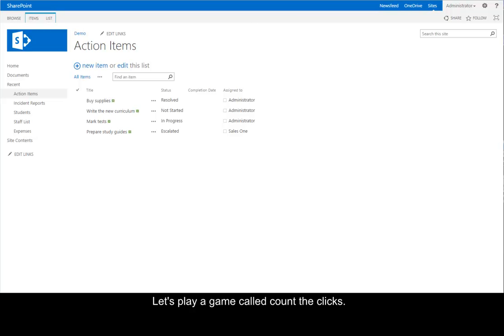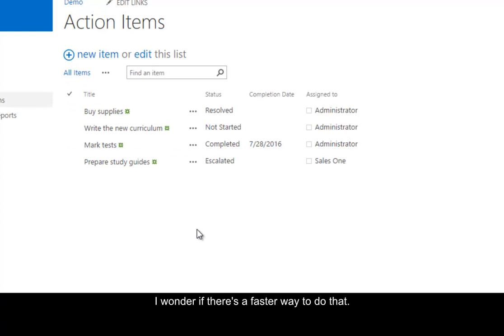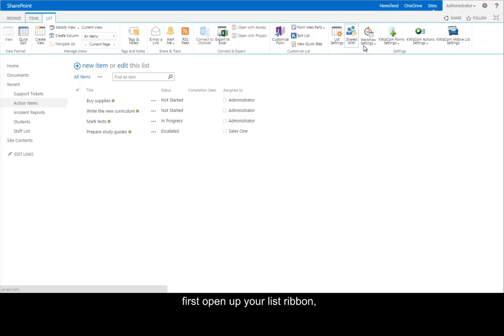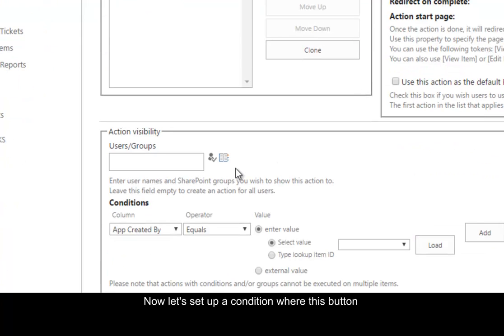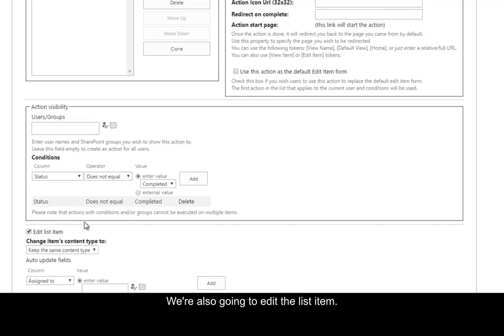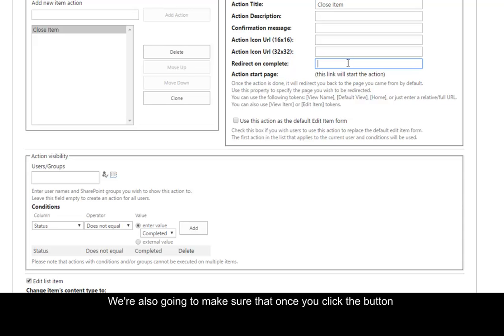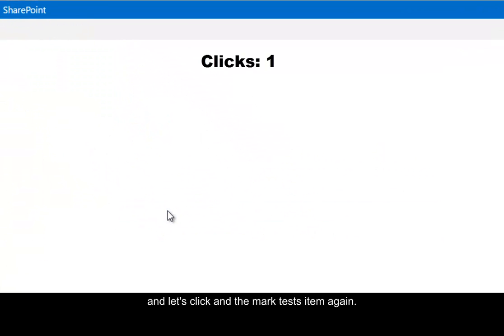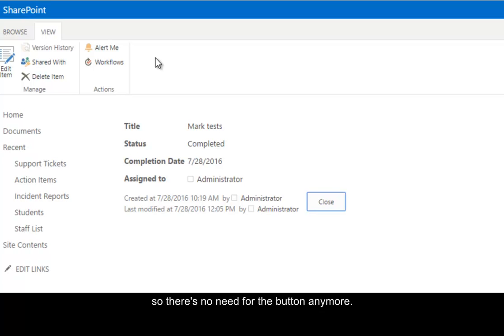KWIZ SharePoint Forms: Save End-user Time with Custom Ribbon Buttons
Watch this short video to see by using KWIZ Forms, you can save SharePoint end-users' time by creating custom ribbon buttons in SharePoint.

KWIZ offers over 60 various SharePoint web parts and apps for Microsoft 365.